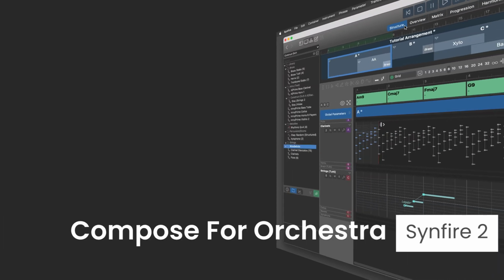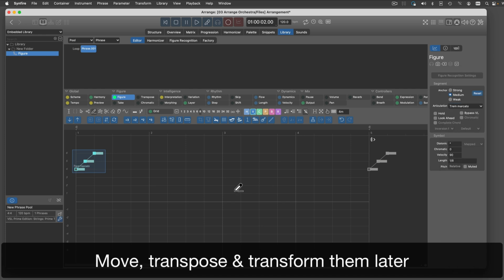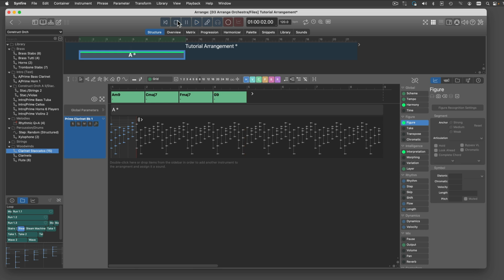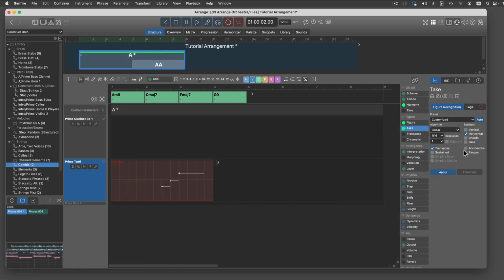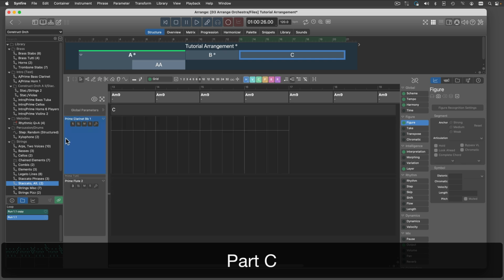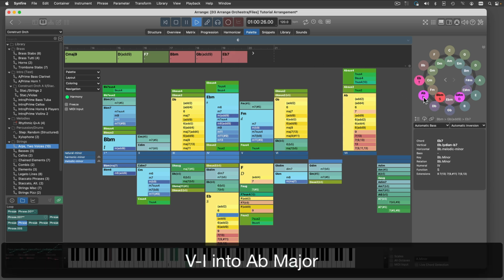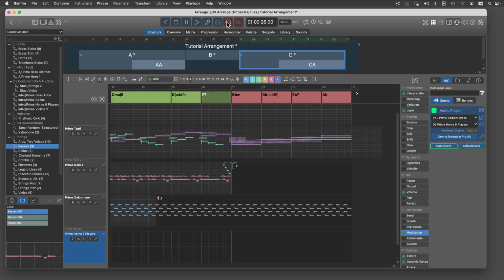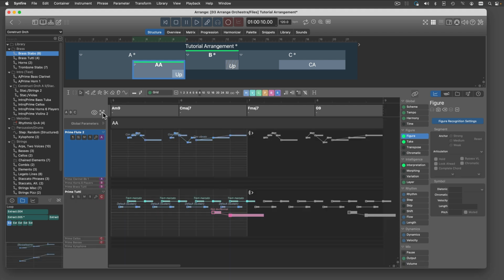Composing For Orchestra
Learn how to create an orchestral arrangement based on motifs, phrases and fragments taken from a library that you built. A long video with lots of tips and tricks along the way.

00:00 Intro
00:50 Loading Sounds
01:22  Preparing The File
01:43 Background Harmony For Editing
02:23 Preparing a Library
02:44 Drawing, Importing Phrases
04:40 Recording Phrases In Advance
05:25 Building The Score: Part A
07:06 Default Controllers Per Instrument
07:33 Recording Phrases In Arrangement
09:24 Part B
11:24 Part C
12:07 Blend In Background Instrument
23:52 Harmony For Part C
14:49 Refining Part C
17:14 Record Horn Melody
18:05 Brass!
19:50 Overview
20:21 Cleaning Up
20:34 Final Review